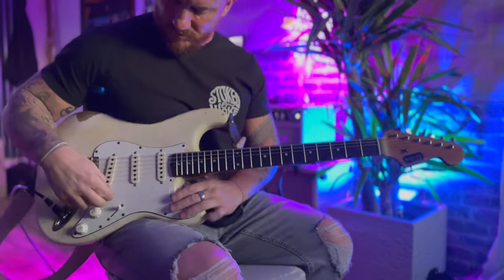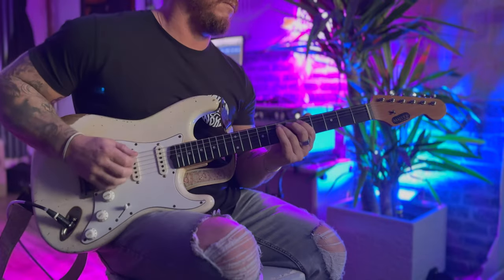3 INTERESTING Guitar Licks | You May not Know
In This upload we are taking a look at
3 INTERESTING Guitar Licks | You May not Know.

  These 3 licks can be used in a lot of the modes and ALSO work well Within the Blues scale. They are real usable and a little DIFFERENT to the usual vocabulary. Get Stuck in and make sure to let me know down below how you are getting along with them.

Gear used.
Guitar build Strat Assembled and painted by Retro169

Thanks for stopping by as Always,
Richie.